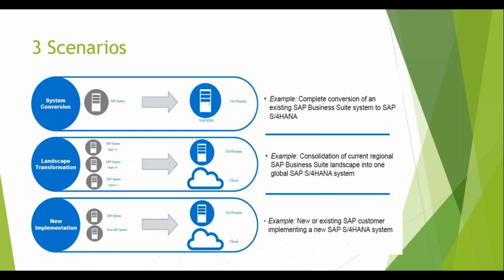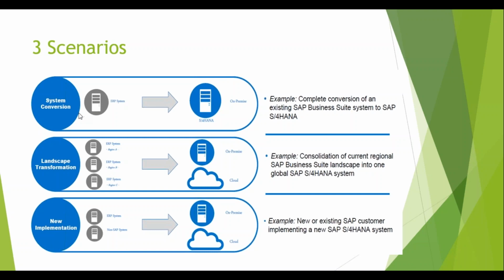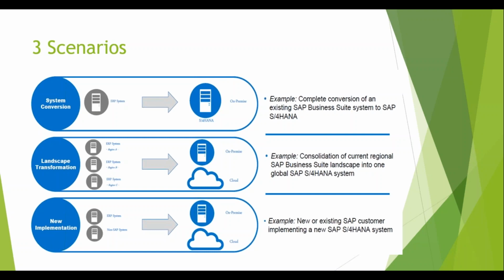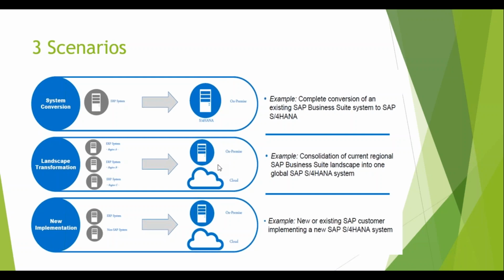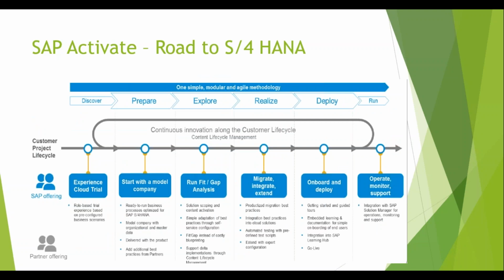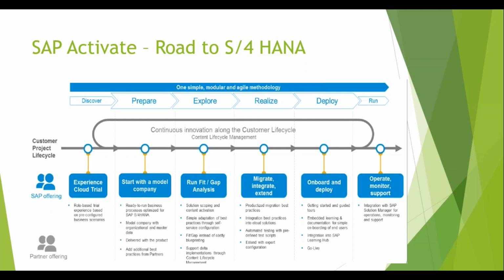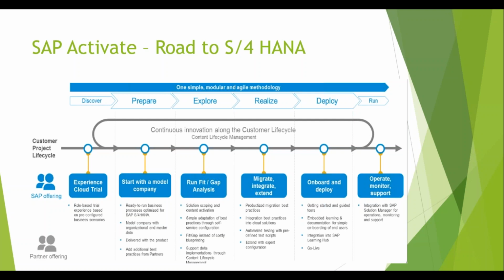SAP S4HANA Logistics || 15. SAP Activate Methodology - 3 Pillars